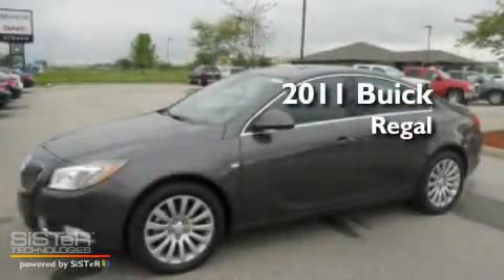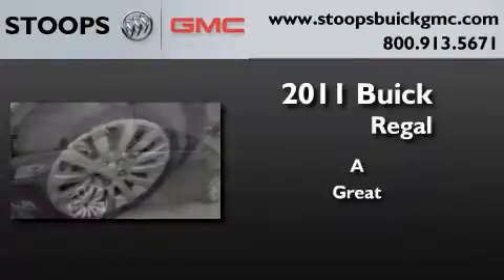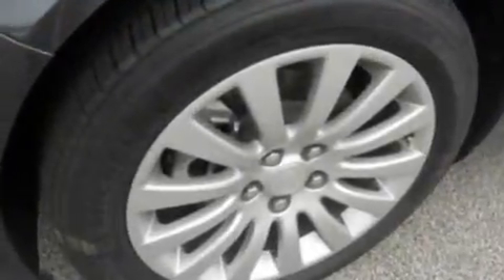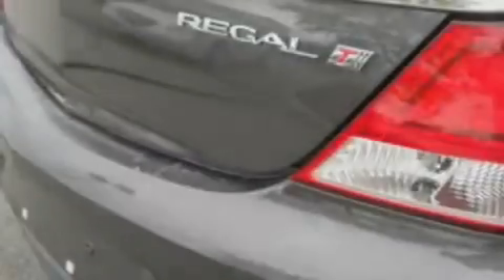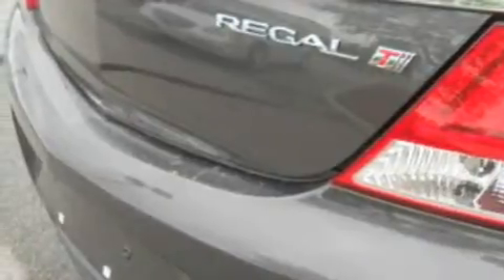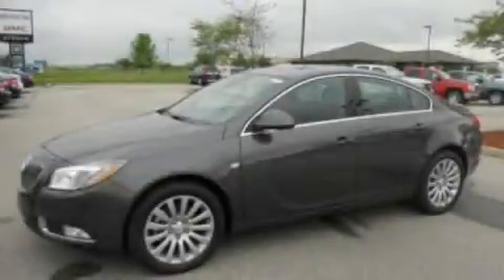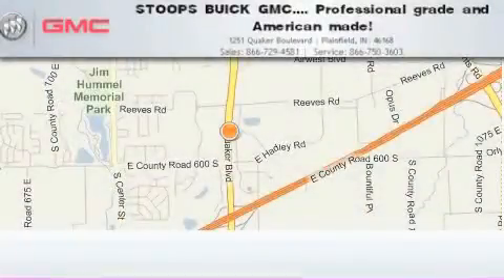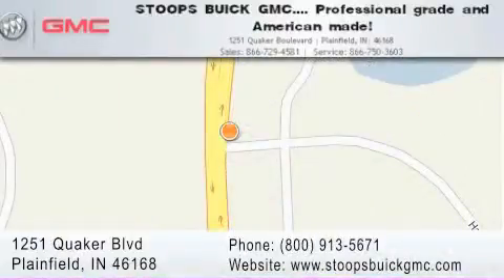2011 Buick Regal Plainfield IN 46168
Year : 2011
 Make : Buick
 Model : Regal
 Engine : 2.0L I4

 Exterior : Granite Gray
 Miles : 16
 Interior : Ebony
 Stock : B1102810